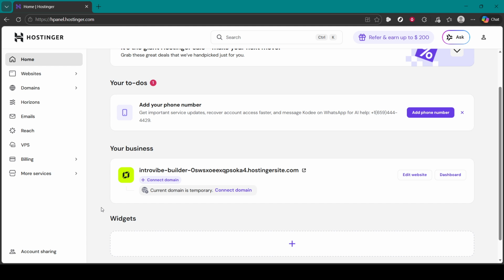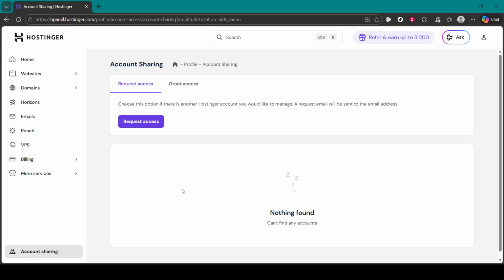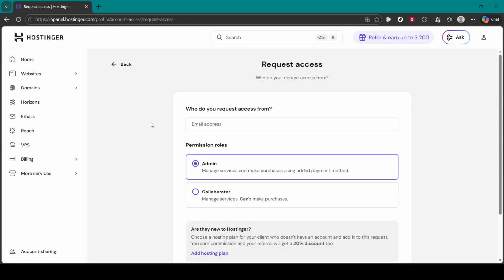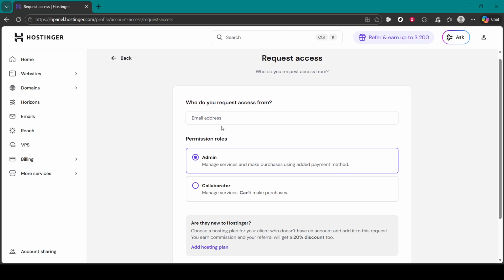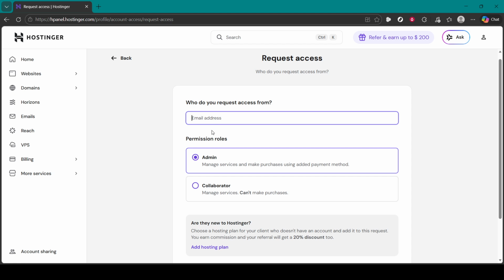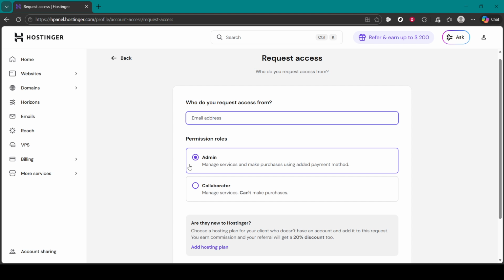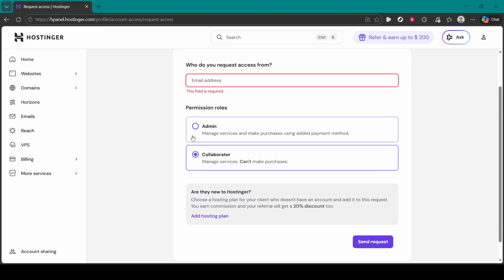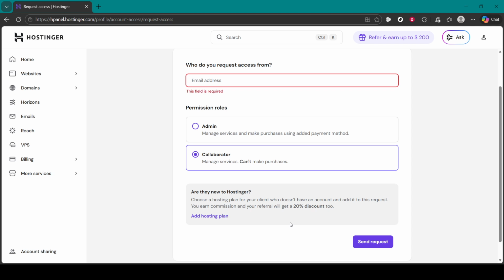How To Give Access On Hostinger (Easiest Way) (2026 Guide)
Collaborate safely without ever sharing your login credentials! This 2026 guide shows you how to use the Hostinger Account Sharing feature to grant developers, team members, or agencies secure access to your hPanel. We walk through the updated "Grant Access" workflow, explaining the two primary permission roles: Admin (which allows for service management and new purchases) and Collaborator (which restricts the user to managing existing services only).

You will learn how to select specific hosting plans or domains to share, ensuring your partners only see the projects they need to work on. We also cover the recipient's perspective, from accepting the email invitation to using the "Impersonate" mode to manage your services from their own dashboard. Whether you are a business owner hiring a developer or an agency managing B2B clients, this secure delegation method is the professional standard for 2026.